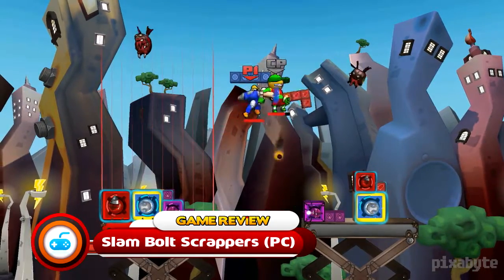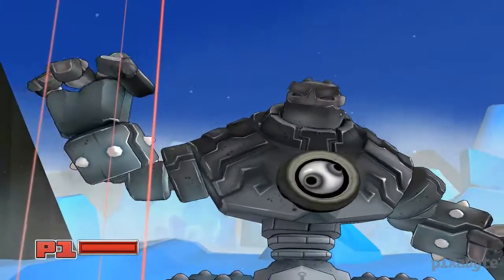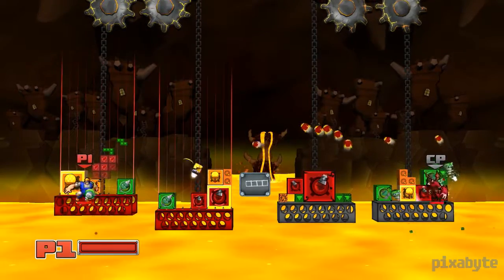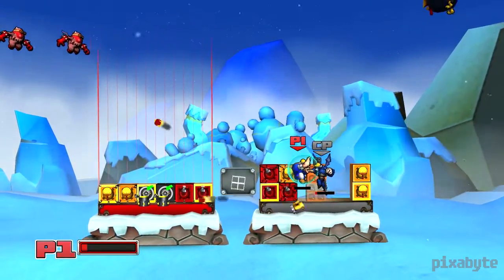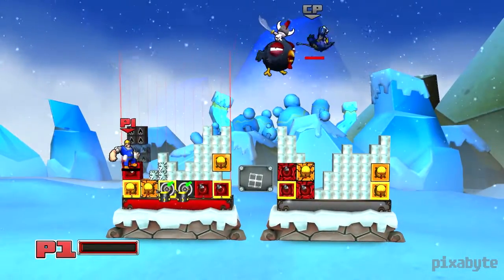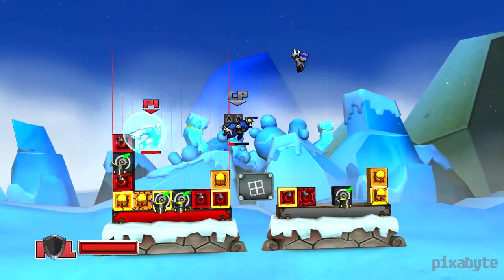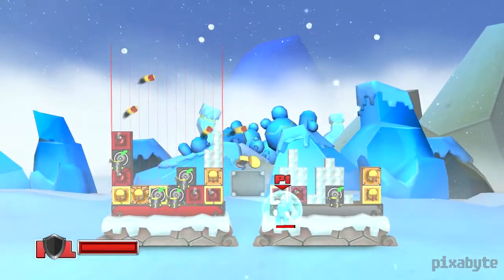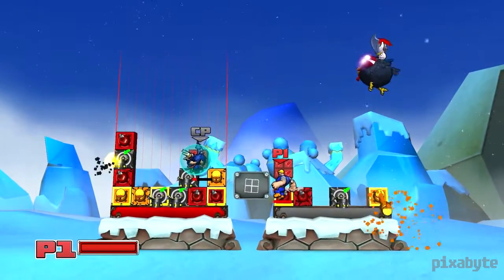Slam Bolt Scrappers (PC) - Game Review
Slam Bolt Scrappers video review. Pixabyte's Alan Robinson takes an in-depth look at this interesting mix of Tetris and and an old school brawler, available on PC and PSN.